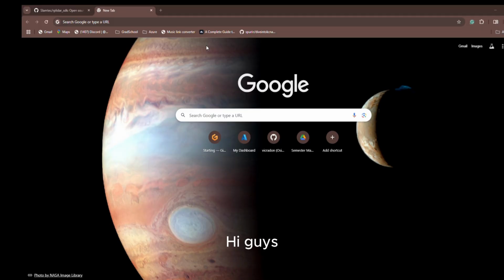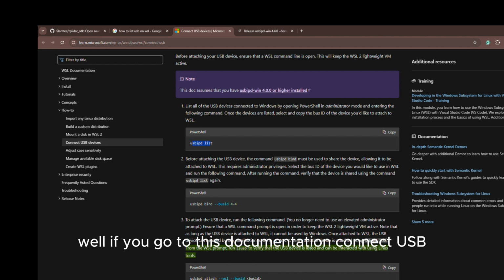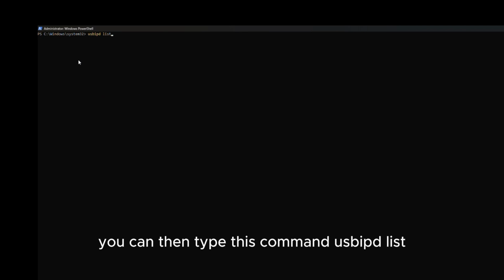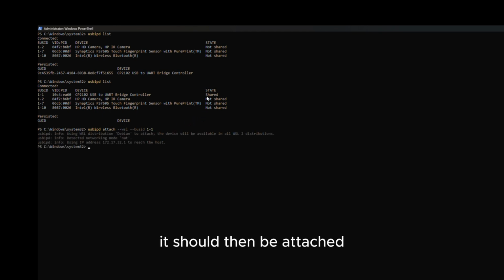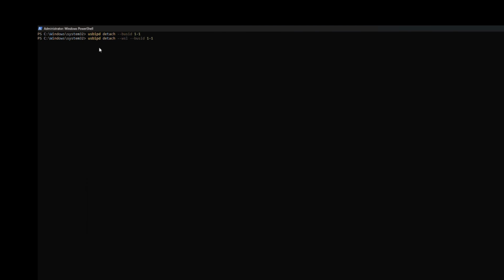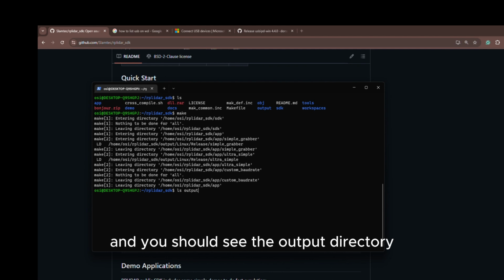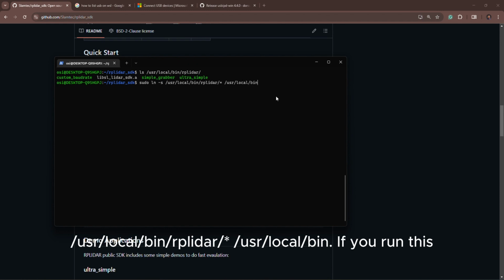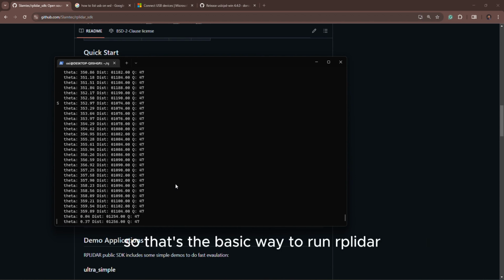RPLidar on WSL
This video goes over the process over running RPLidar on WSL